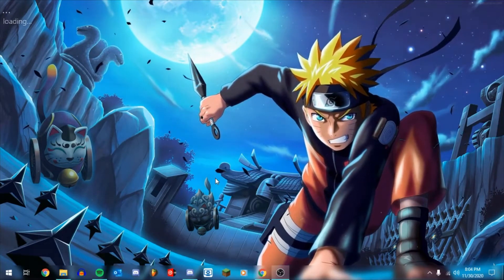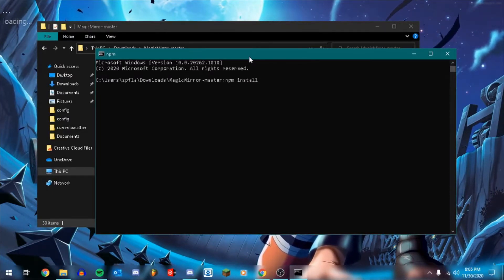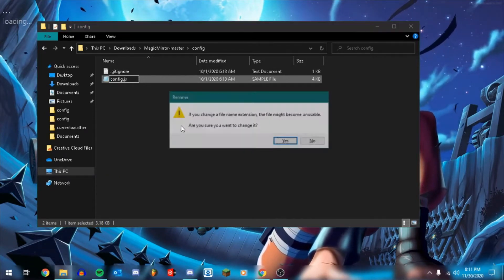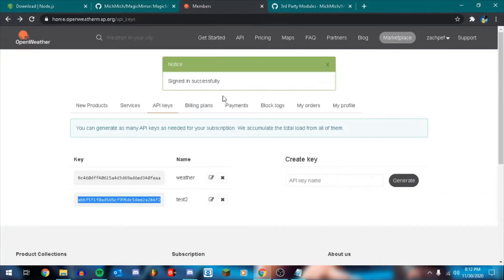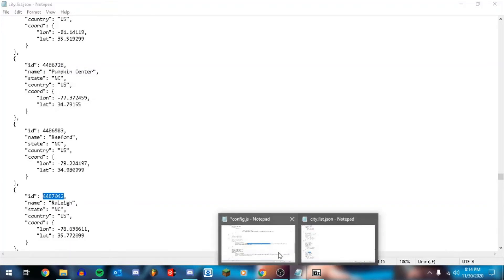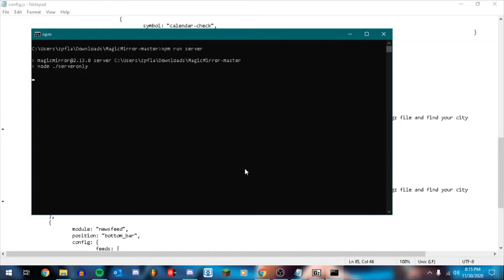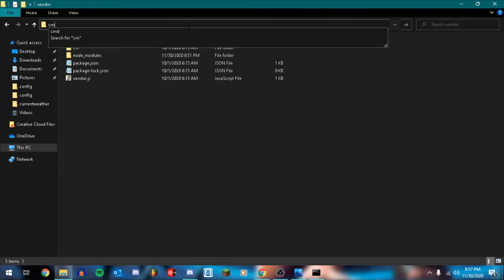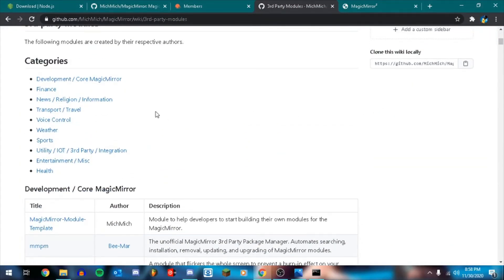HOW TO BUILD A MAGIC MIRROR | W/NODE JS [WIN10]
Hello everyone and welcome back! In this video I show you how to get up and running with MagicMirror on Windows 10. I will make a separate series on how to do all the same things on Rasberry pi but for now I don't have a way to record that.

I hope this video was useful and fun. Let me know what you wanna see next :D

Timestamps:
00:00 - Introduction
00:50 - Prerequisites
03:45 - Config File
05:16 - Weather Module
07:49 - First run
09:33 - Error Handling
10:43 - End Result
11:02 - Outro